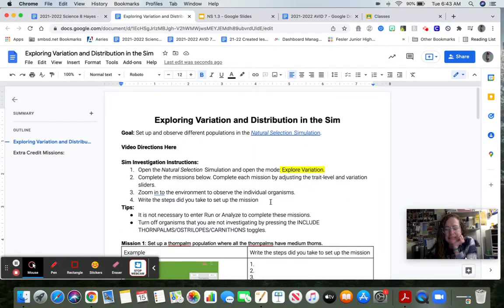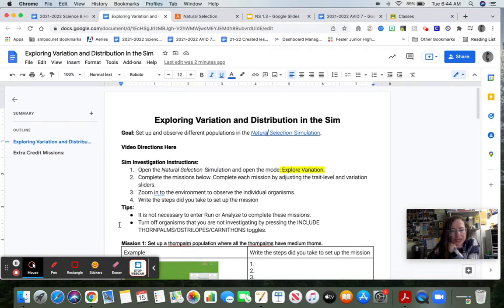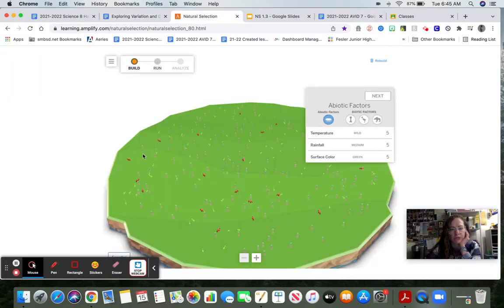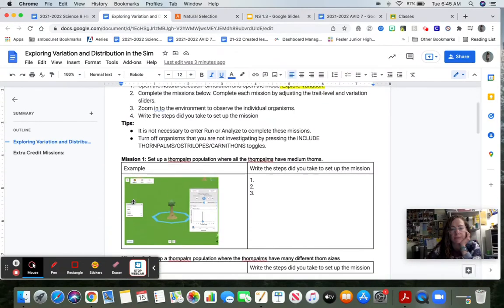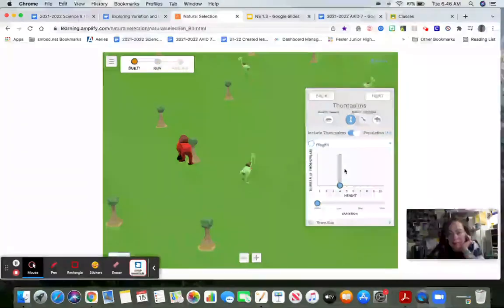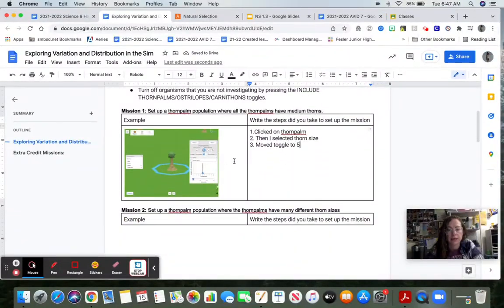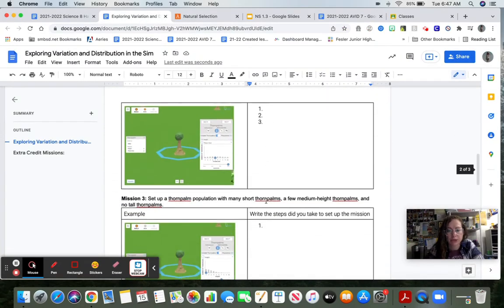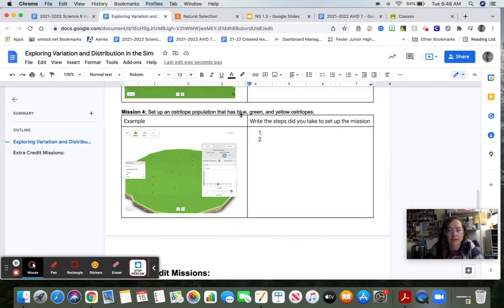Exploring Variation and Distribution in the Sim